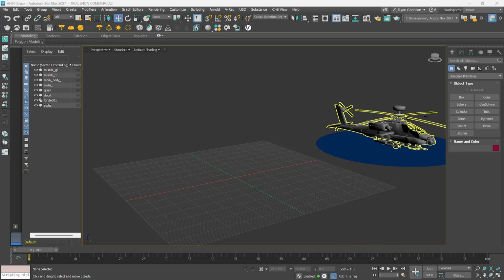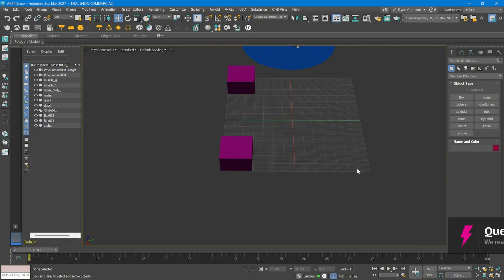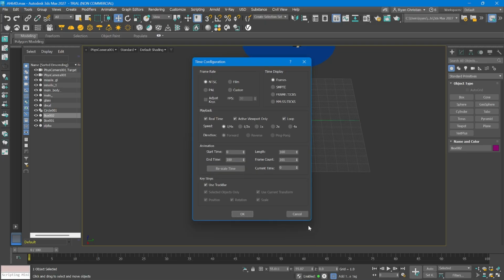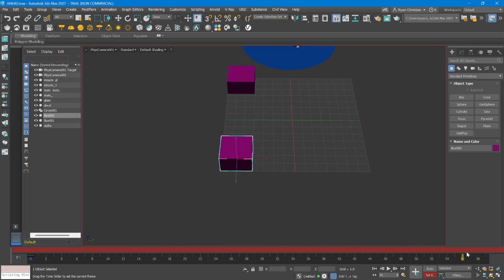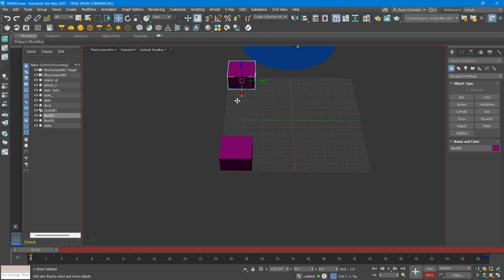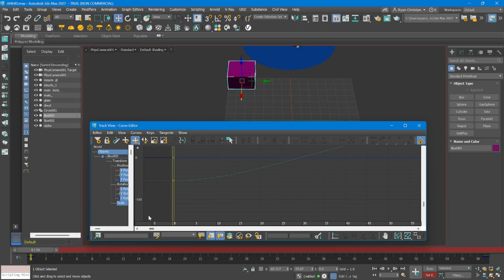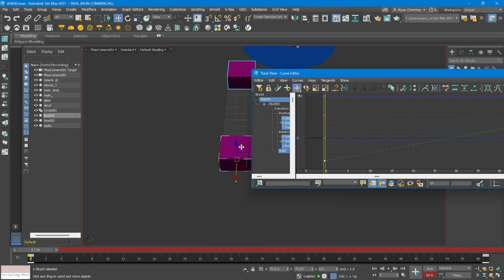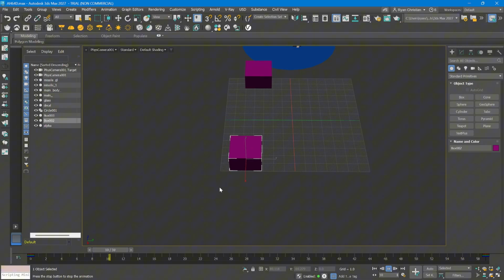How to ANIMATE in 3ds Max (Step by Step)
Learn how to animate characters and objects in 3ds Max with this straightforward guide. We'll cover the basics of animation to help you bring your creations to life. Please consider liking the video and letting us know if you have any comments, ideas or questions, we really appreciate any feedback! We have plenty of other tutorials on our channel so come and see if we can help you with anything else :)